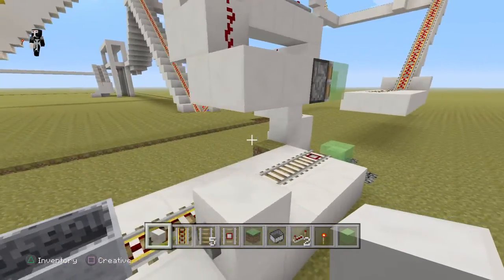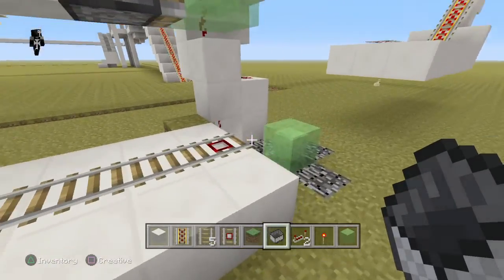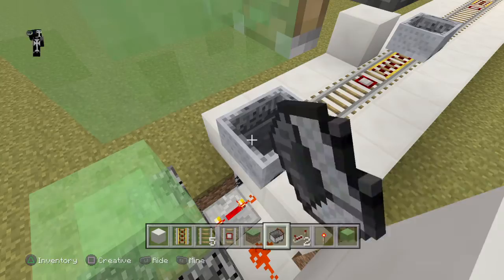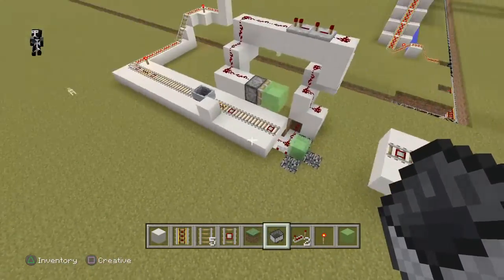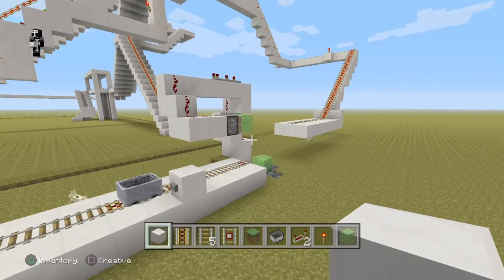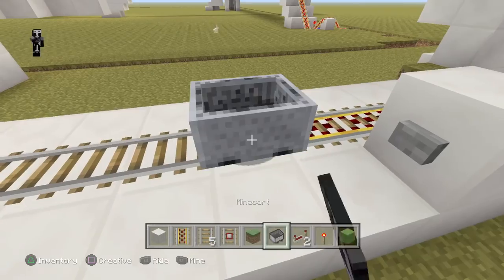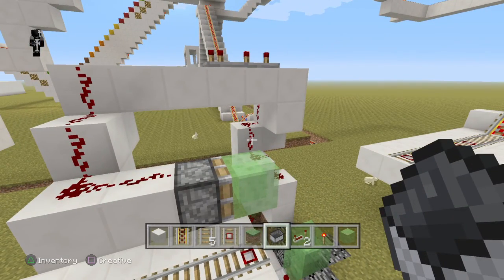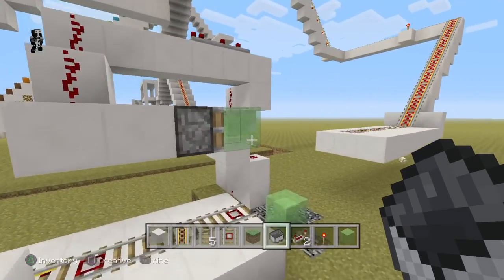Minecraft The Ripper roller coaster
The best thing yet